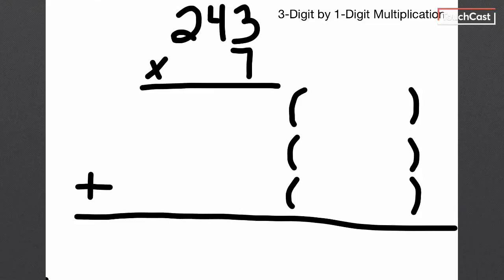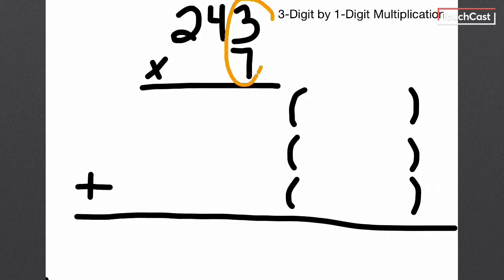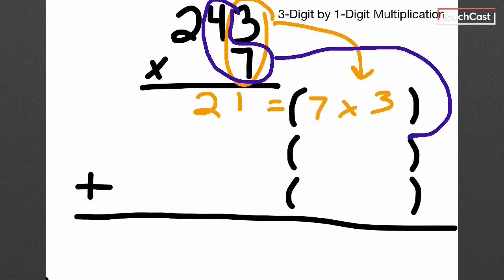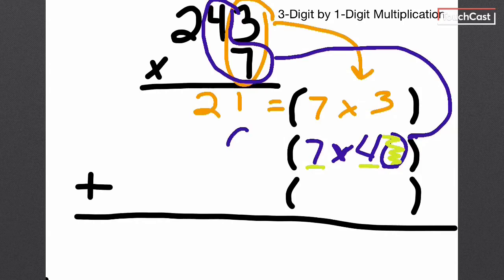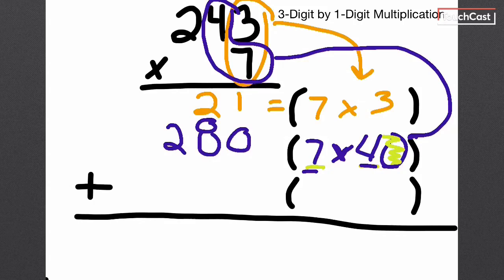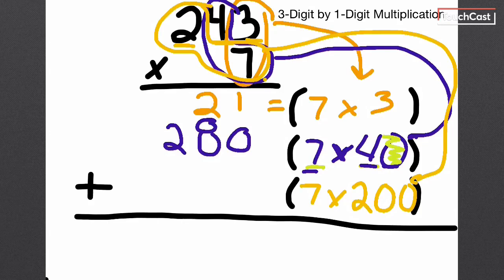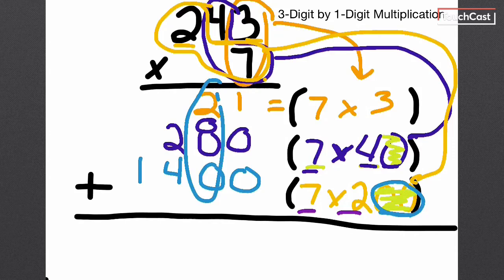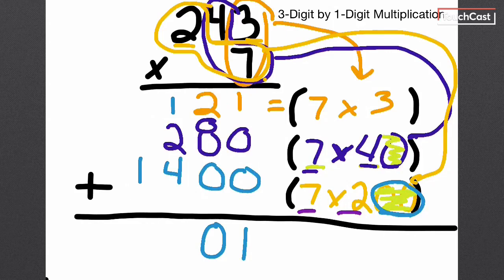3-Digit by 1-Digit Multiplication (Partial Products)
Hey Summer Schoolers! If you’re watching this video, then that means you dominated 2-digit by 1-digit multiplication. Let’s take on a NEW challenge with 3-digit by 1-digit multiplication!